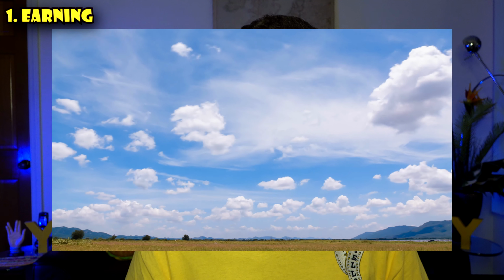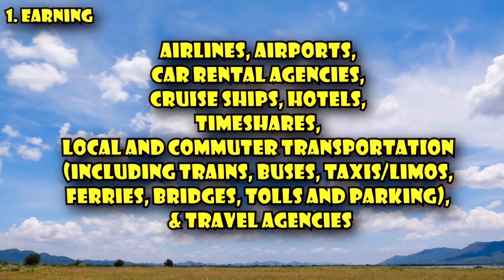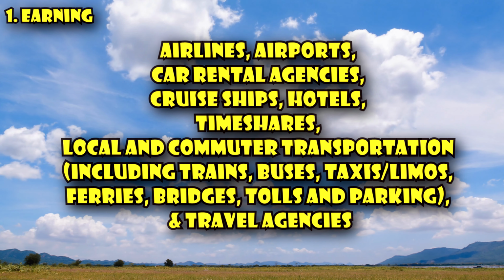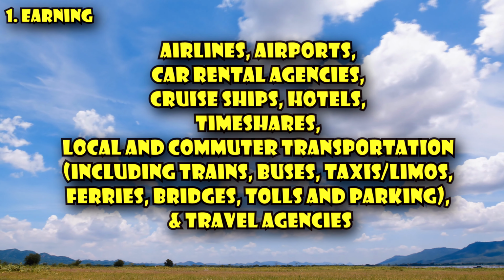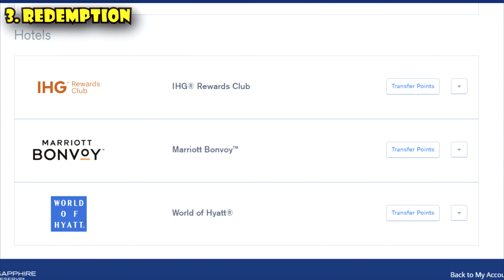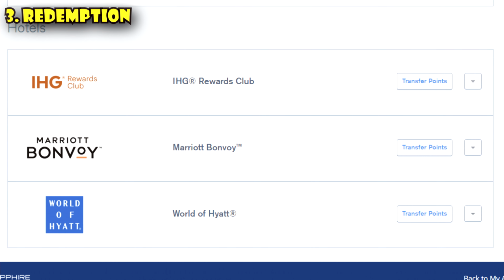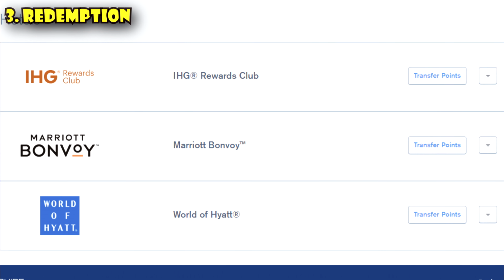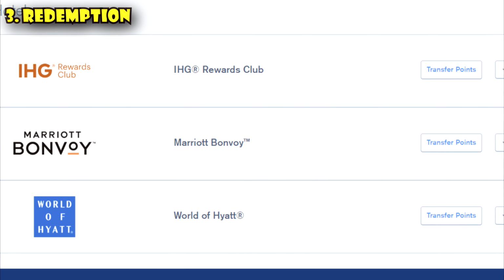Chase Sapphire Preferred: Best Credit Card for Occasional Travelers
People often ask me: “What’s the best credit card if I only travel occasionally?” It’s the Chase Sapphire Preferred, and in this video I’ll tell you why!

Earning Points on Spend:
The Chase Sapphire Preferred earns my favorite rewards currency, Chase Ultimate Rewards points. 2X points on travel and dining at restaurants worldwide & 1 point per dollar spent on all other purchases.

Travel:
airlines, airports, car rental agencies, cruise ships, hotels, timeshares, local and commuter transportation (including trains, buses, taxis/limos, ferries, bridges, tolls and parking), travel agencies

Dining:
merchants whose primary business is sit-down or eat-in dining, including fast food restaurants as well as fine dining establishments.

The points guy estimates the points at 2 cents per point… but you can get more.

Sign-up Bonus:

Earn 60,000 bonus points after you spend $4,000 on purchases in the first 3 months from account opening. That's $750 toward travel when you redeem through Chase Ultimate Rewards®

At Hyatt Hotels that’s 12 nights at category 1’s, or 2 nights at category 7s.

Redeeming Points:

Redeem for cash at 1 cent per point.

Book award travel at the Ultimate Rewards portal and get a 25% bonus. (No blackout dates)
Transfer to partners:
Airlines(11):
Aer Lingus
Air France
British Airways
Emirates
Iberia
JetBlue
KLM
Singapore
Southwest Airlines
United
Virgin Atlantic

You can transfer to United and book another Star Alliance Carrier.
British Airways for One World
Air France for Skyteam

Hotels(3):
IHG Rewards Club
Marriott Bonvoy
World Of Hyatt

Ongoing Benefits:

No foreign transaction fees -- these are typically 3%

Primary car rental insurance – Covers damage or theft to your rental car

Trip delay reimbursement – Get up to $500 back per ticket when your trip is delayed more than 12 hours

Baggage Delay Insurance -- Reimburses you for essential purchases like toiletries and clothing for baggage delays over 6 hours up to $100 a day for 5 days

Purchase Protection -- Covers your new purchases for 120 days against damage or theft up to $500 per claim

Extended Warranty Protection
Extends the time period of the U.S. manufacturer's warranty by an additional year, on eligible warranties of three years or less

Phone answered by a person

Annual Fee:
Reasonable $95 annual fee.  Authorized users can be added to the card at no extra cost

Information about this card has been collected independently by Yellow Productions. The issuer did not provide the details, nor is it responsible for their accuracy.